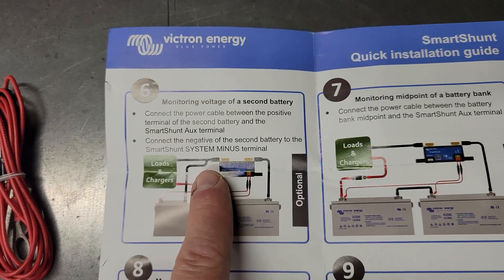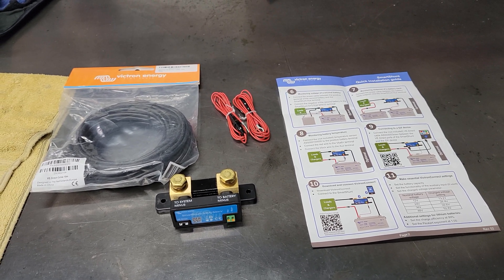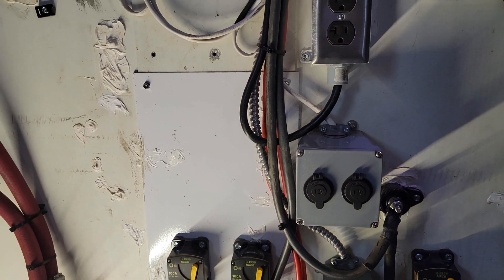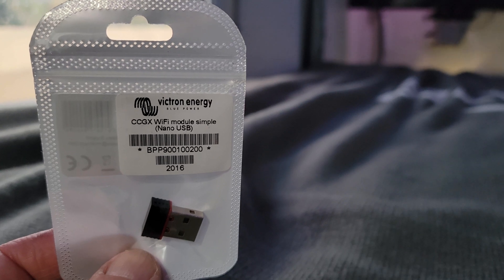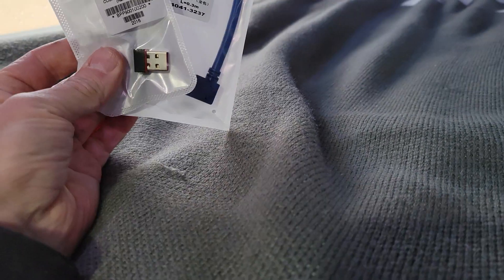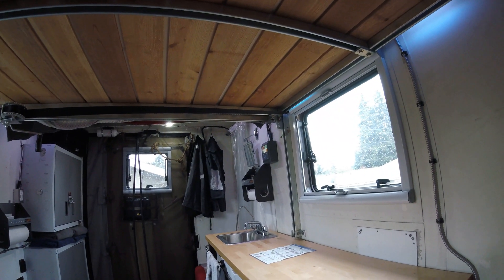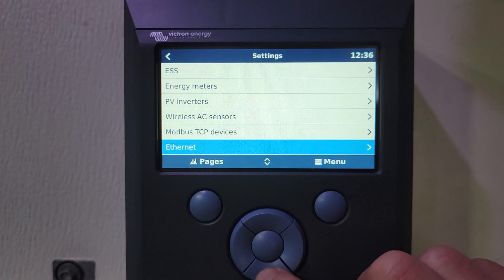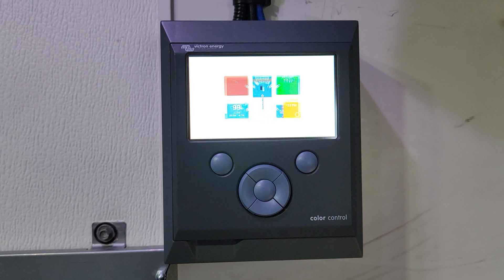Abel LMTV build part 176 (Victron 500a smart shunt and nano wifi module)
Adding a couple of victron components to the S-680 shelter...

Victron nano wifi module
Victron 500a smart shunt